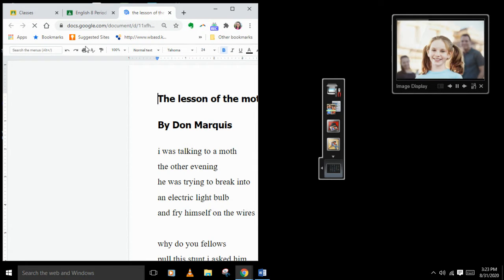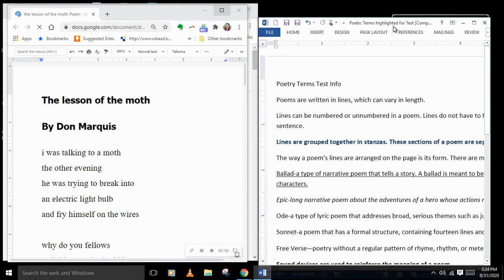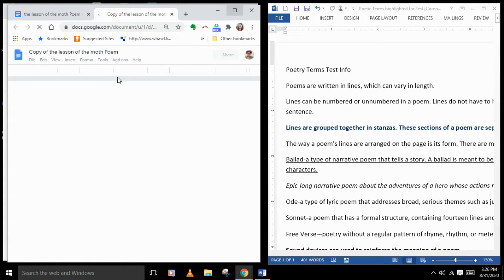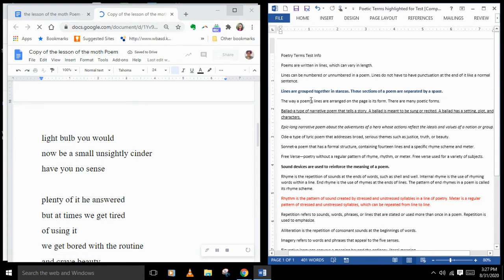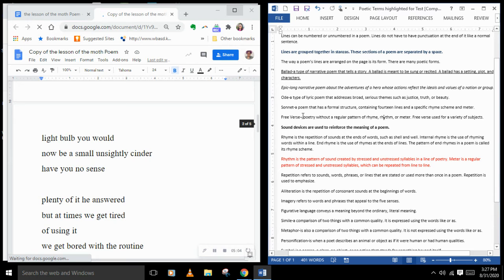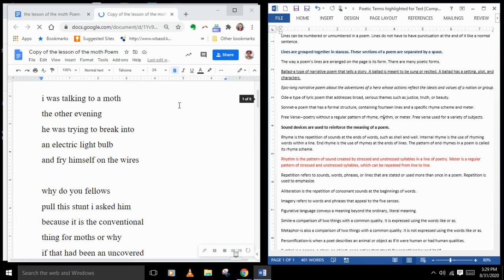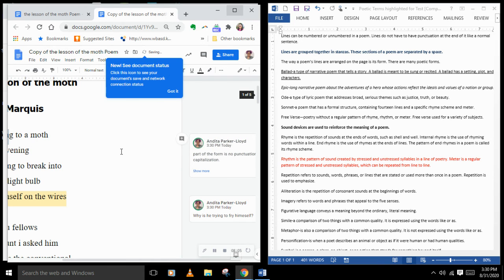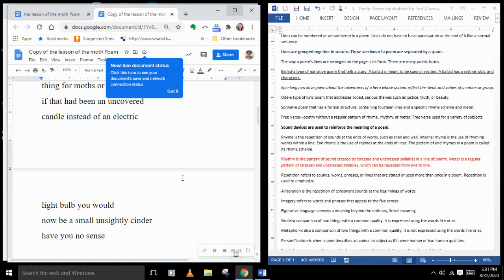Splitting Screens, Annotating, and Analyzing a Poem or Text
For students to use in and out of the classroom on their Chromebooks